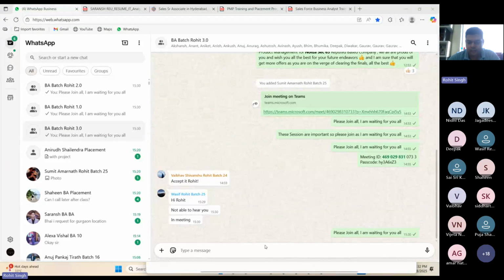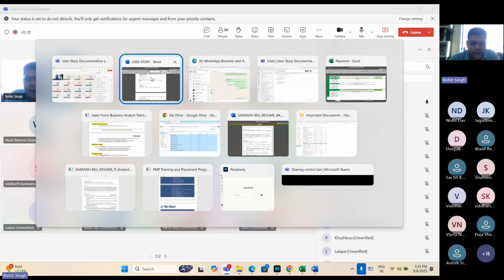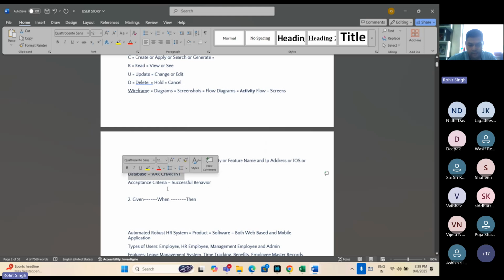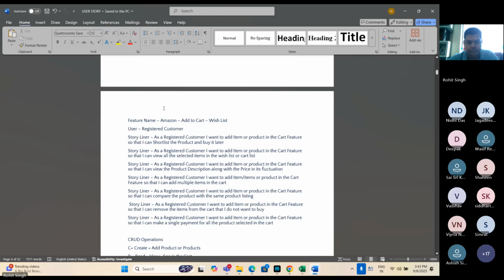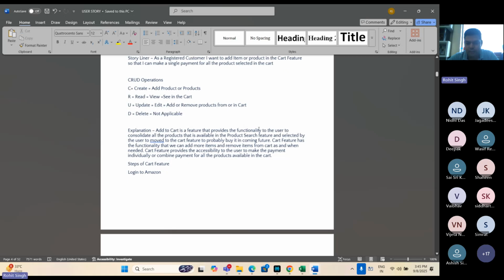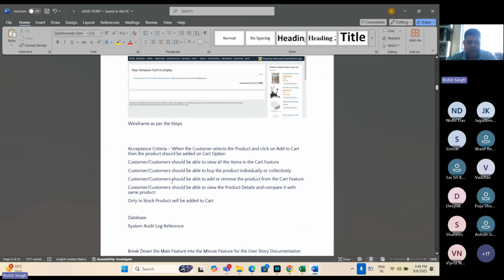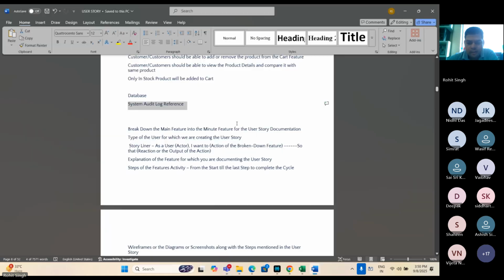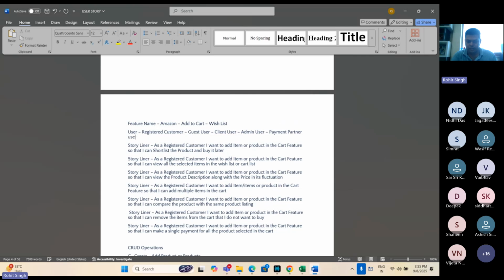BA- 16 - User Story Documentaion - 8th September